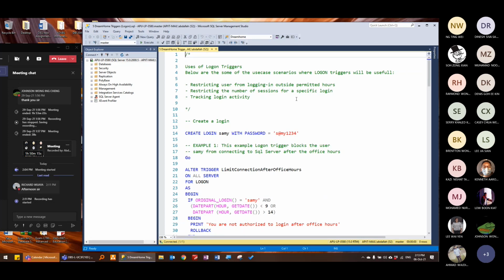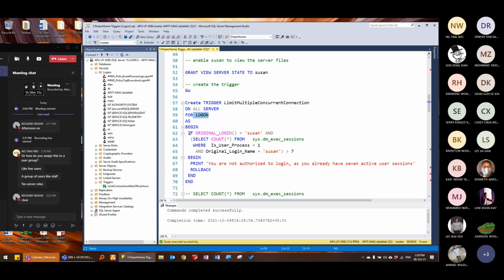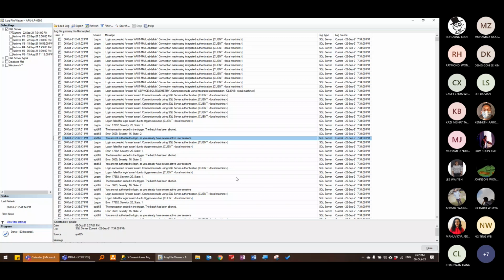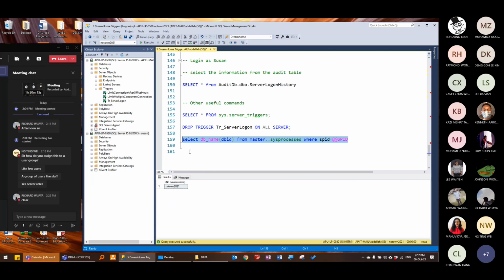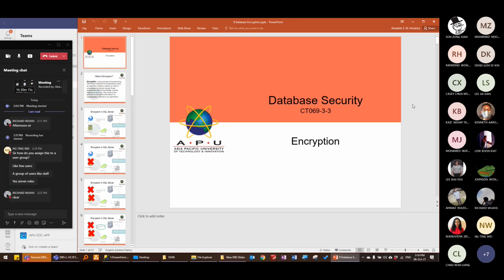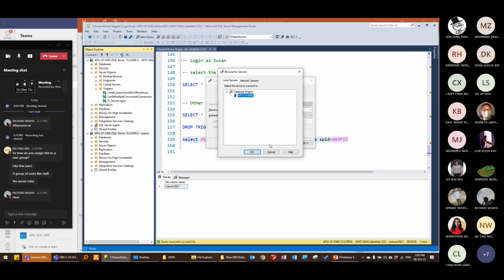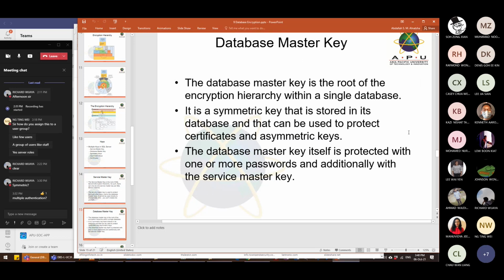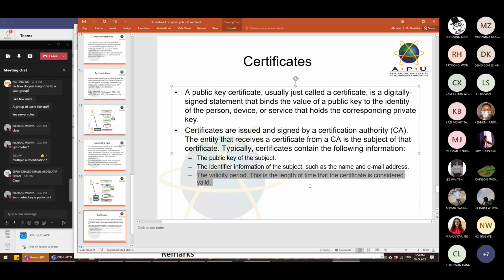Logon Triggers and Encryption